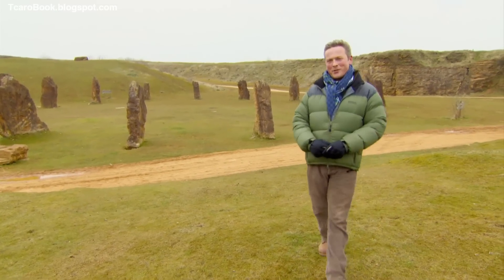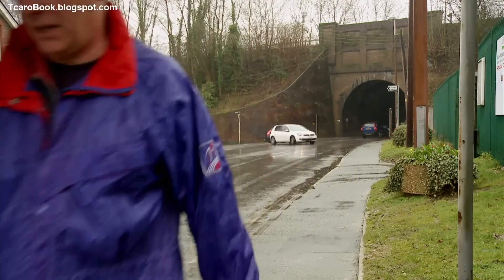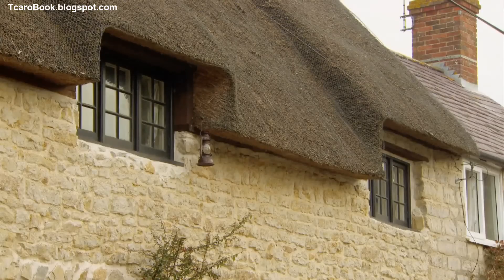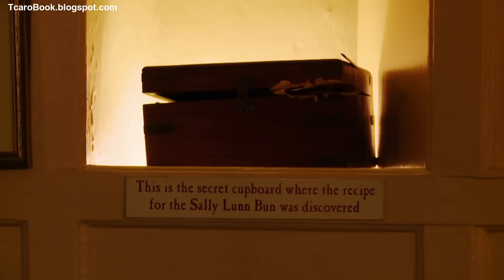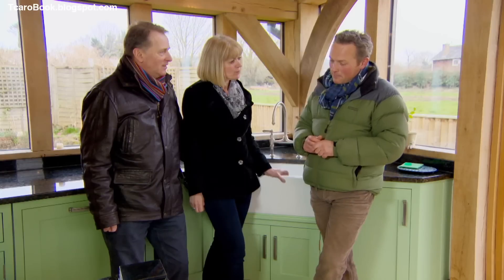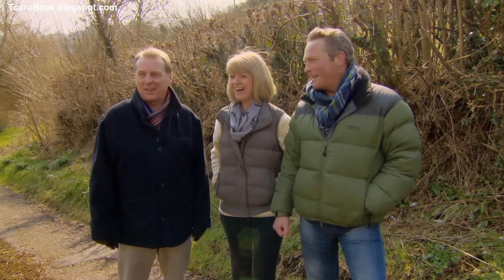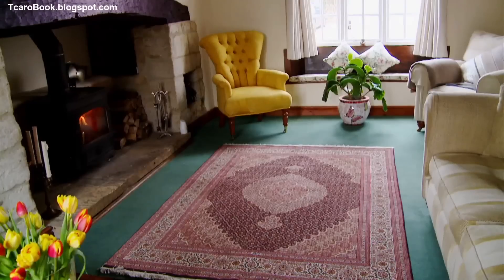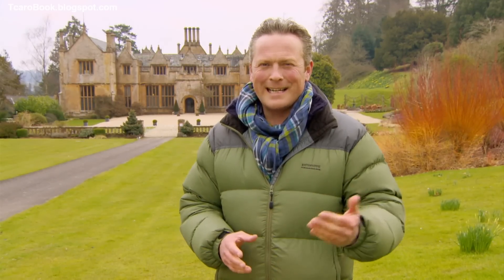UKTV 2023 - Escape to the Country - ETTC (Somerset - Castle House in Taunton)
Amazon TCaRo BookShelf

I just created a bookstore on Amazon to hopefully generate some extra income for my electricity and water bills during this difficult time.
These books are mainly note books, log book, coloring book, journal, work schedules, etc.
If you are interested in my books on Amazon.

🔎 UK famous historical landmarks